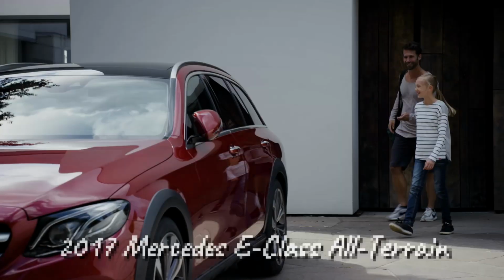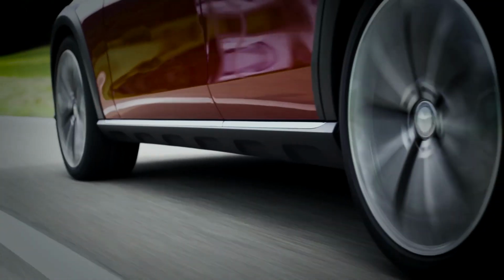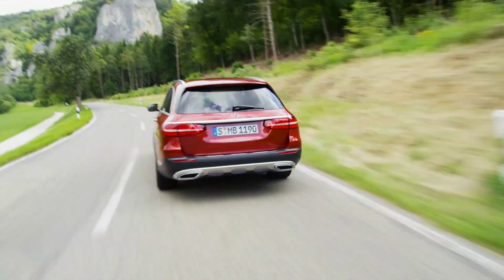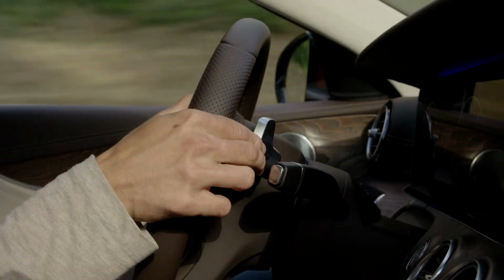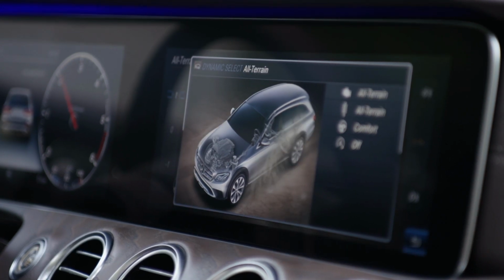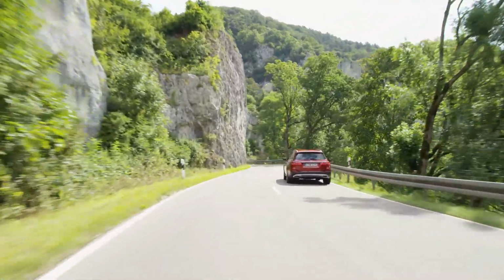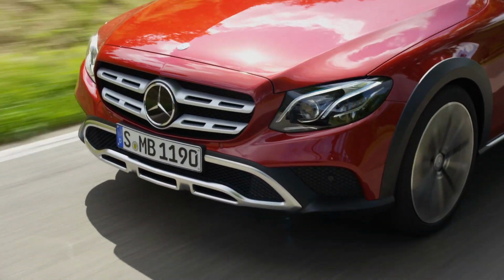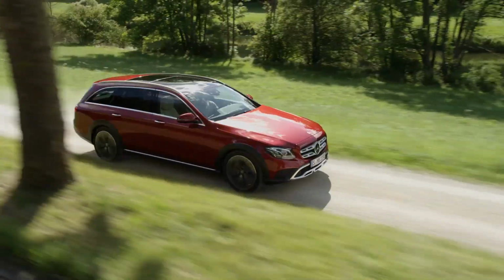Unboxing the 2017 Mercedes E-Class All-Terrain - A Closer Look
In 2017 Mercedes released a new concept - a Mercedes E-Class estate equipped with increased ride height, body cladding, 4WD, and a distinct name - All-Terrain. Available in two diesel engine options, it extended the the E-Class lineup beyond the standard saloon and estate models. Its primary competitors are the Audi A6 Allroad and the forthcoming Volvo V90 Cross Country. Let's discuss :).